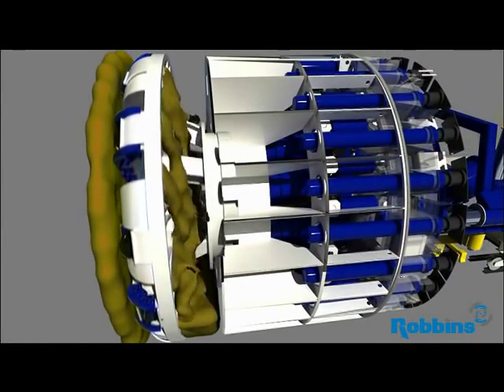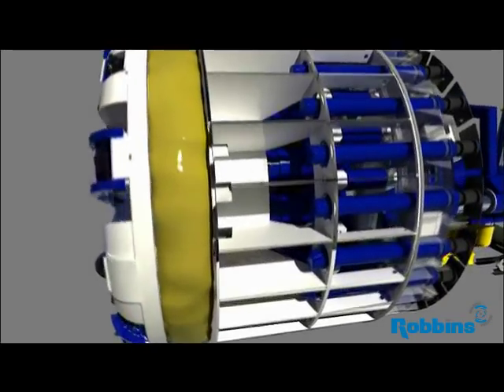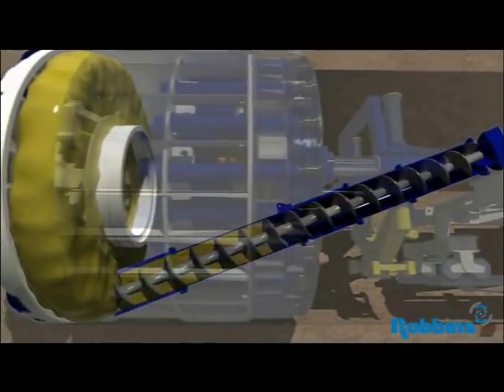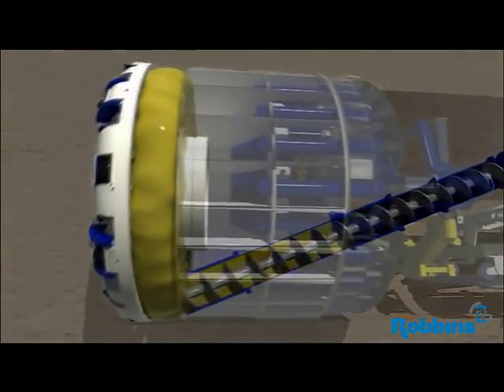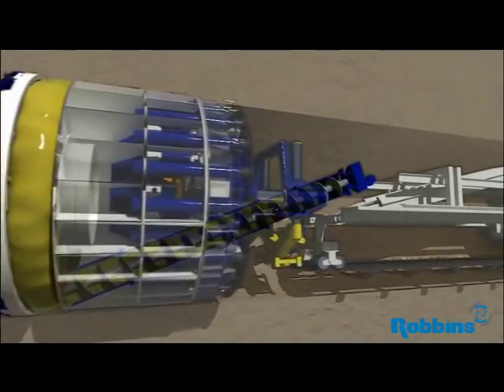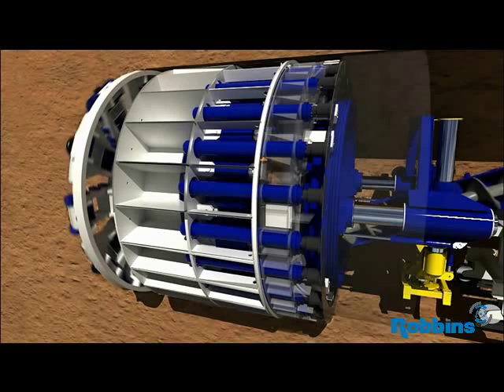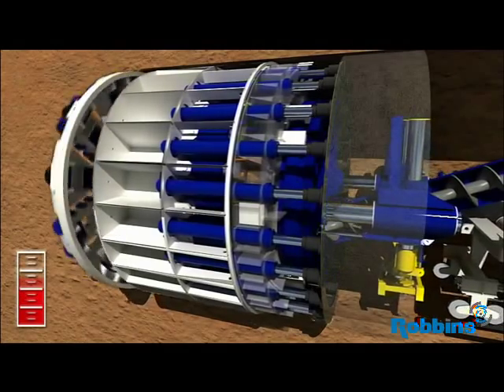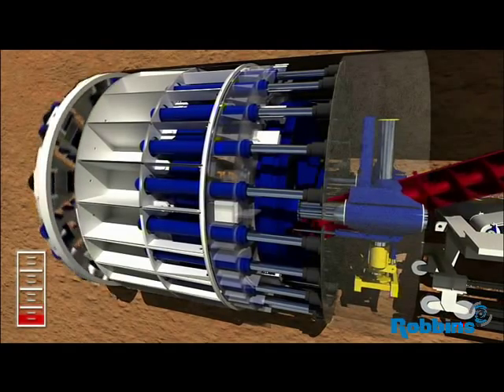Robbins EPB TBM Excavation with Screw Conveyor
This video shows how Robbins soft ground tunnel boring machines, known as Earth Pressure Balance Machines (EPBs) excavate ground using a screw conveyor.